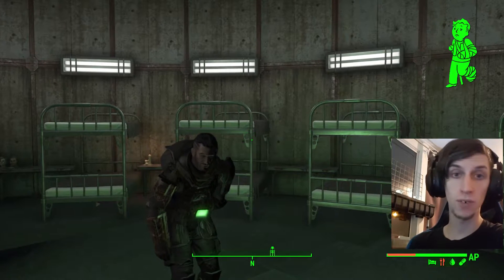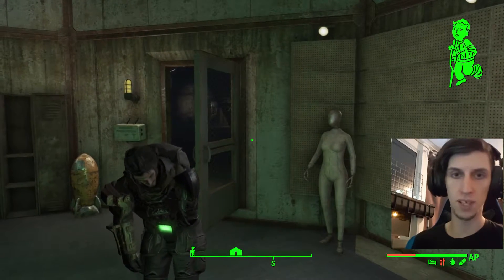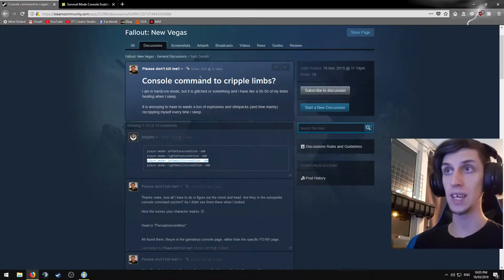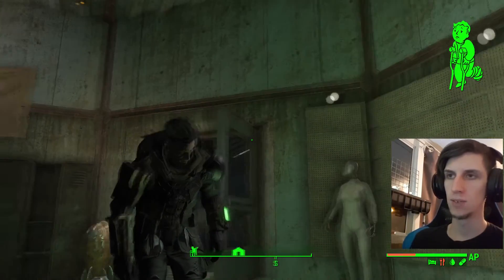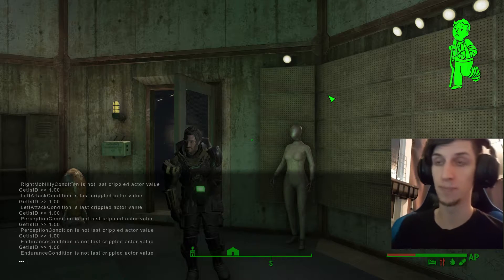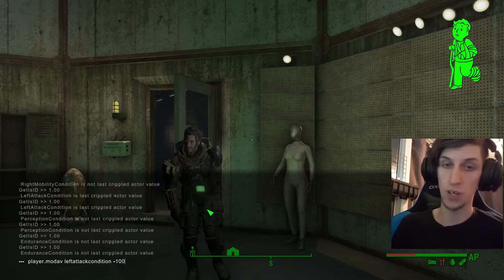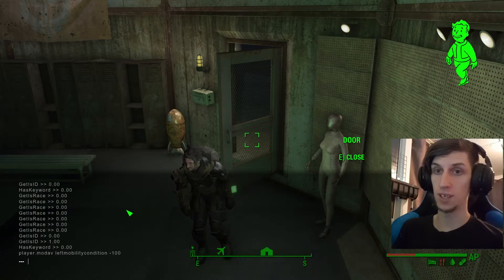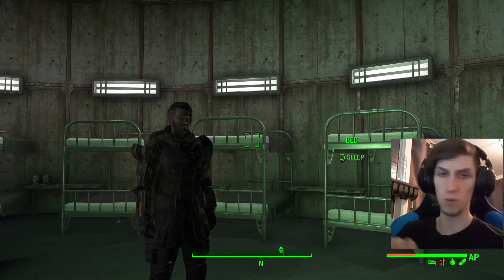Fallout 4 Crippled Limb Bug Fix | TUTORIAL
A short but sweet video explaining both quickly and in depth an easy way to fix your limbs if you've encountered the dreaded "Crippled Limb Bug".  Handy Links Below, Press "See More".

If I'm live at the time your message will even show on stream! Bonus!